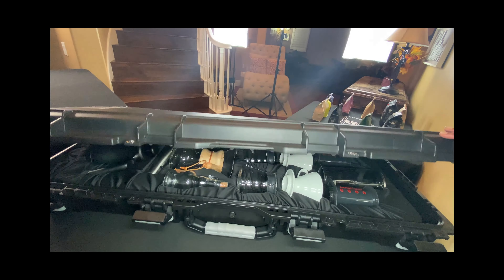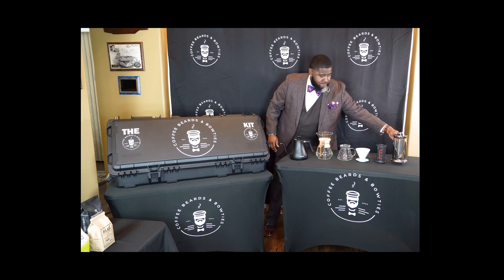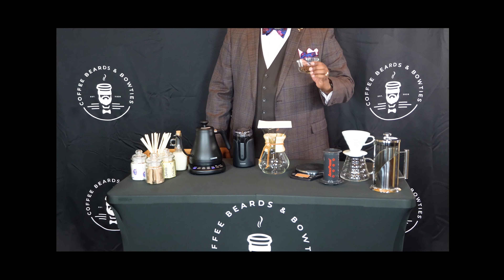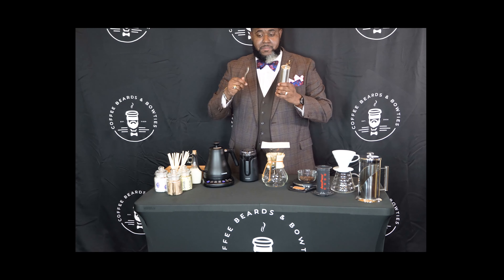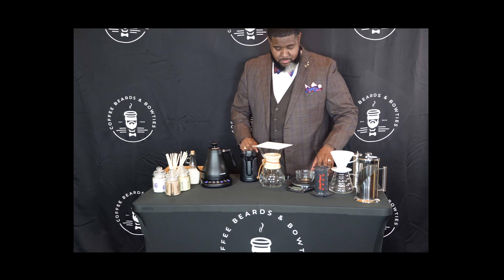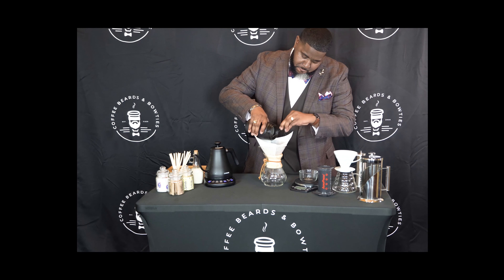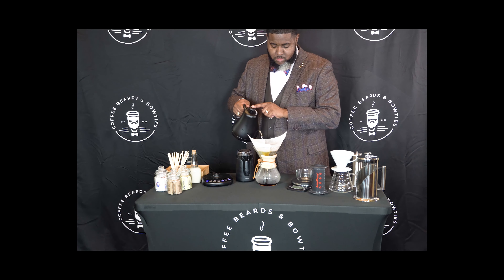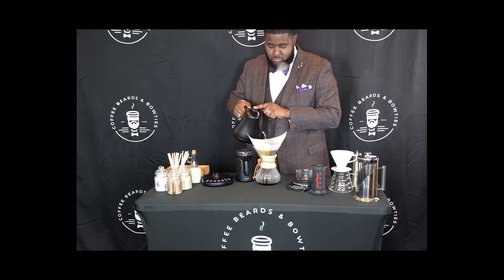Coffee Beards & Bowties Presents: The Inter-Brew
The Inter-Brew is our entrepreneurial interview segment highlighting the coffee, hair & grooming, and men's fashion industries. Please watch and enjoy!